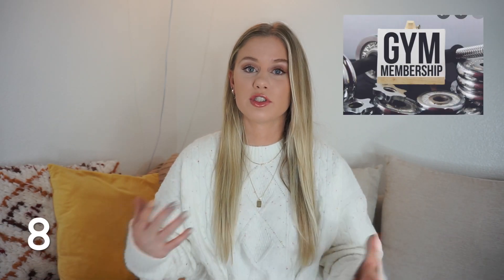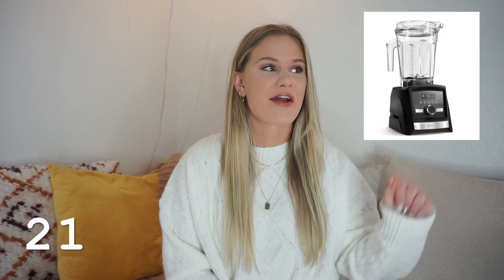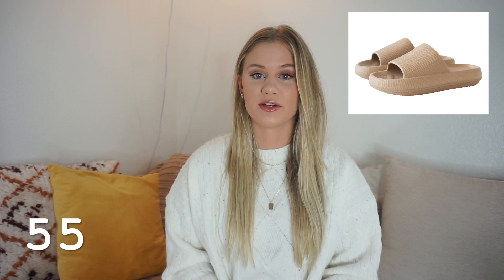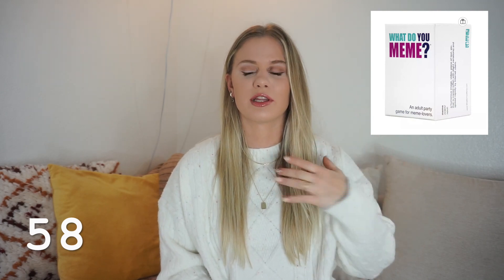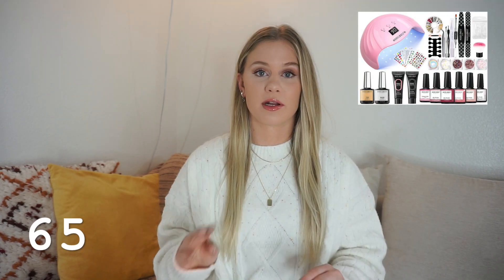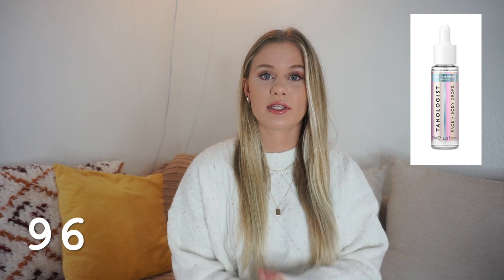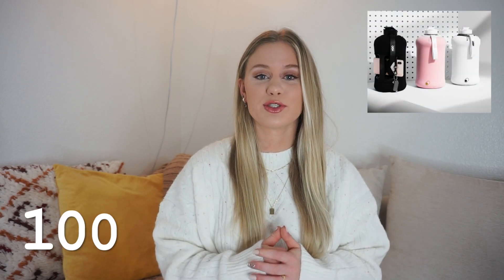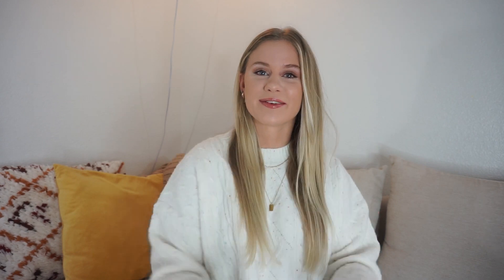100 Christmas Wishlist Ideas ☆ Holiday Gift Ideas 2021!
✰ F O L LO W   M Y   S O C I A L S ✰

⇢ Studio Lights

⇢ Ring Light